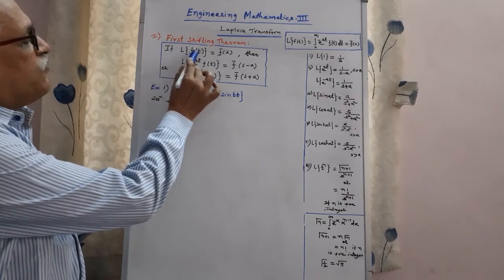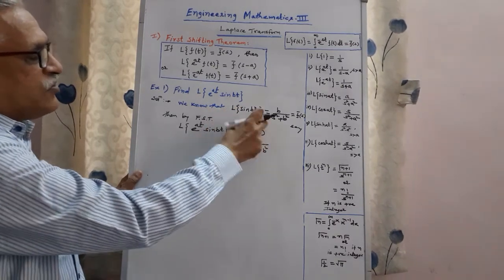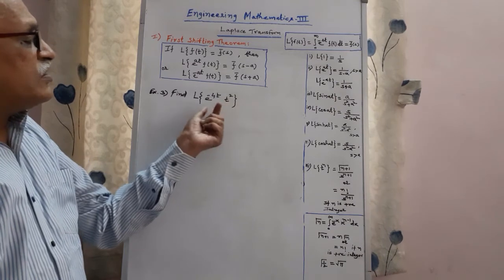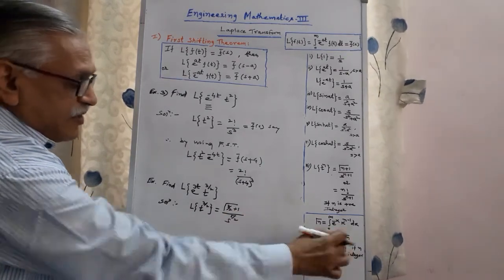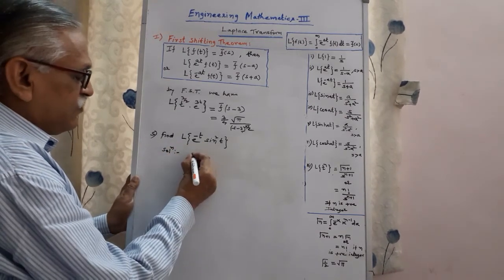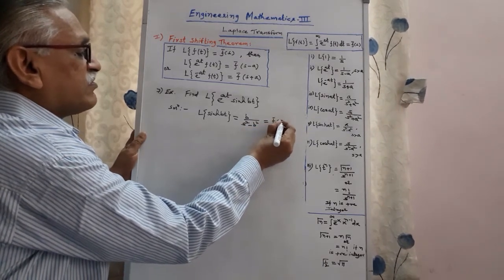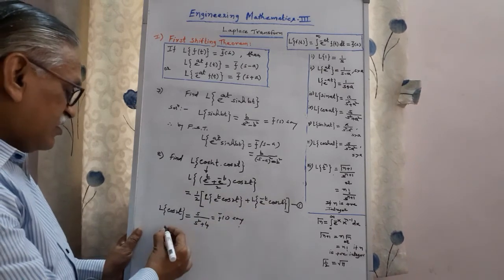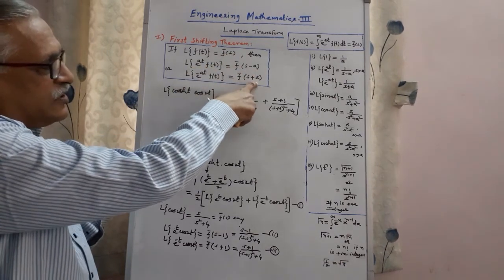Engineering Mathematics III I Unit 1: Laplace Transform I Topic: First Shifting Theorem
Video lecture on EngineeringMathematics on the topic : LaplaceTransform FirstShiftingTheorem by RDMahajan
The point is illustrated by solving some simple examples with step by step procedure.